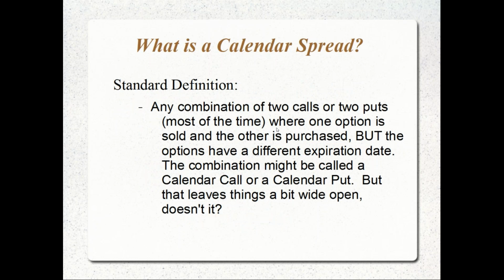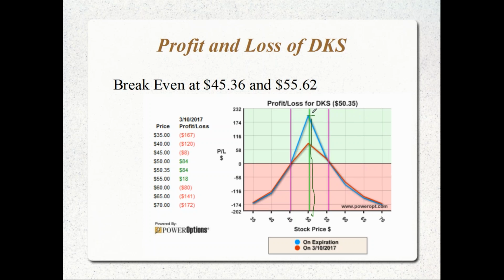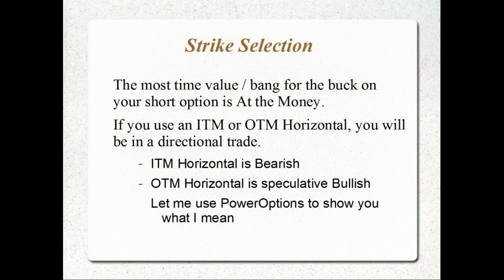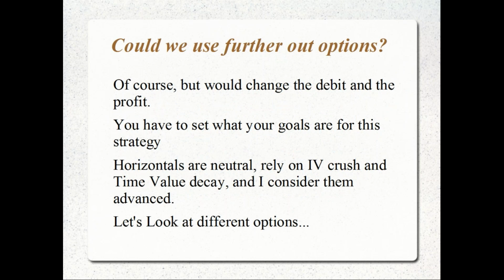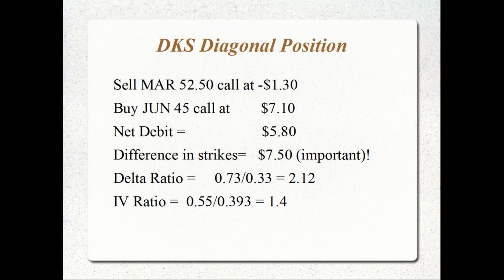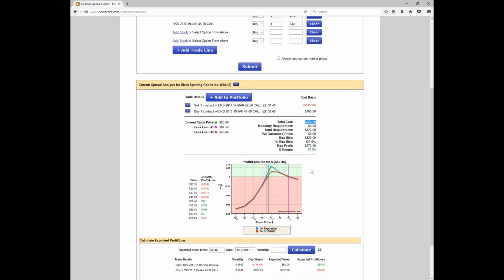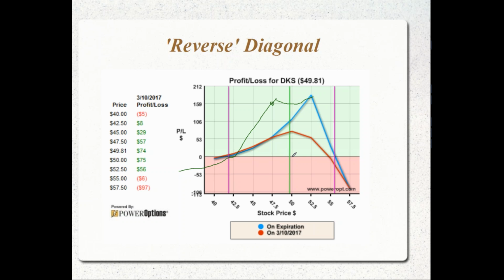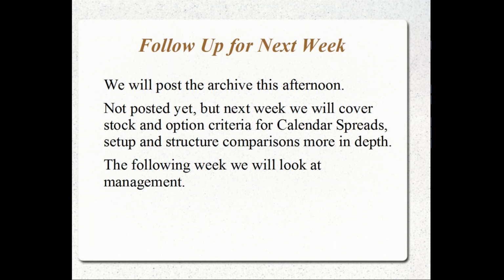PowerOptions Strategy Discussion Calendar Spread Basics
In this webinar we introduce the basics of Calendar Spreads - the different structures, setups and approaches for investors.

We break down the definitions of Horizontal vs Diagonal vs. Reversals; discuss the general structure and goals for each strategy as well as define the specific terms that are important to know when implementing these techniques.

This presentation will help investors just getting into Calendar Spreads as well as refresh the concepts for those who have been trading these strategies.

In the upcoming weeks we will further discuss Calendar Spreads - evaluating selection criteria more in depth and management techniques.